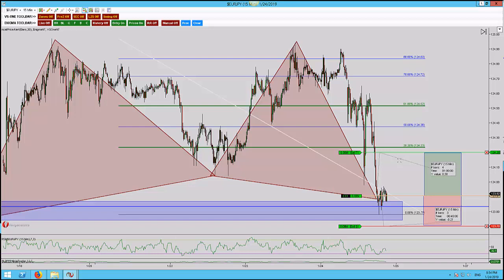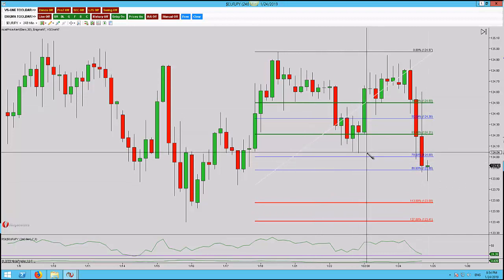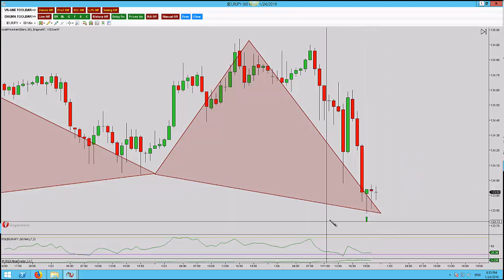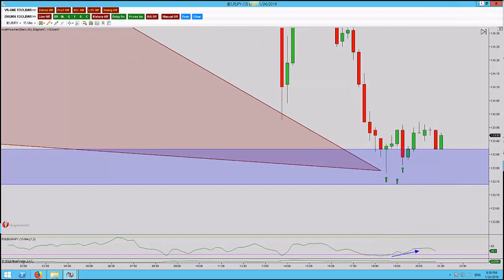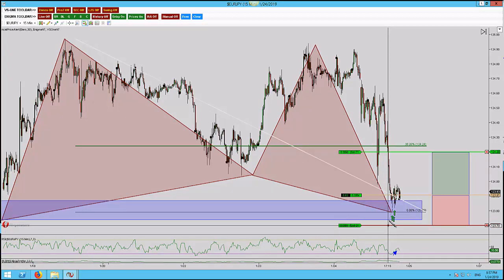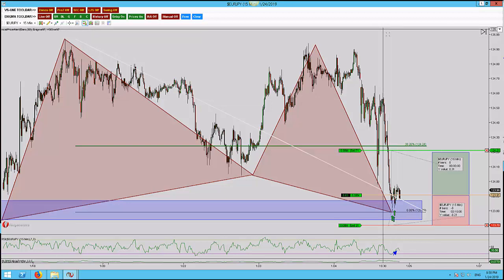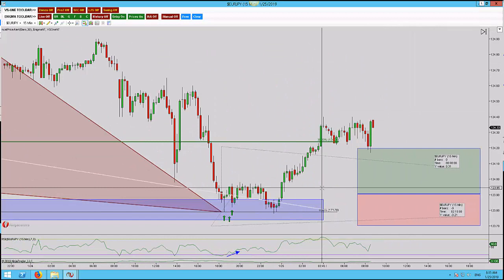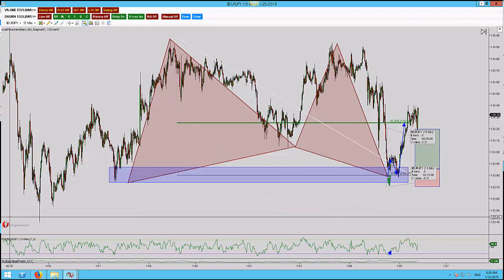EURJPY Gartly Double Bottom plus 31